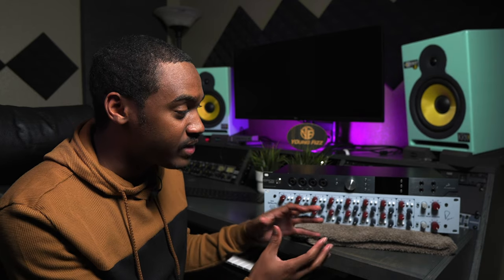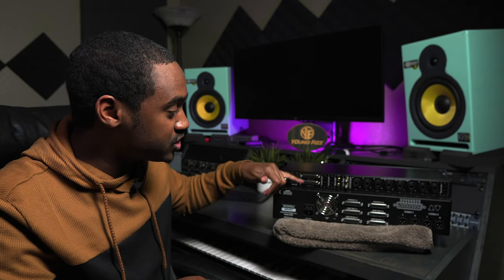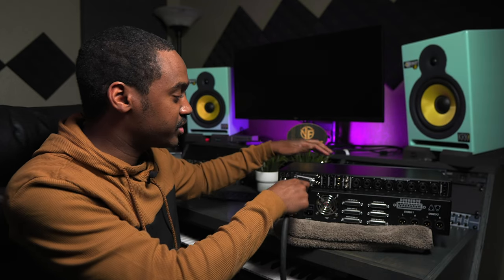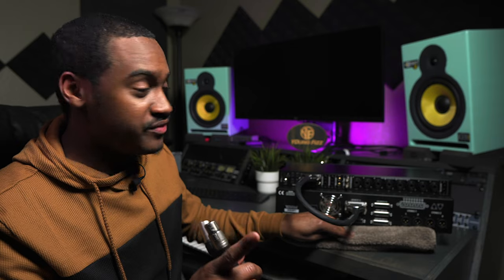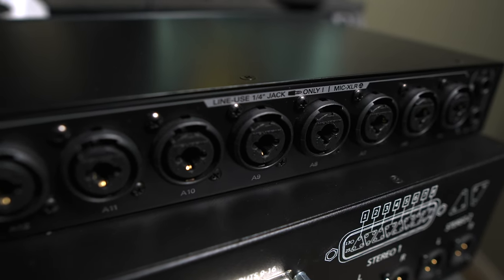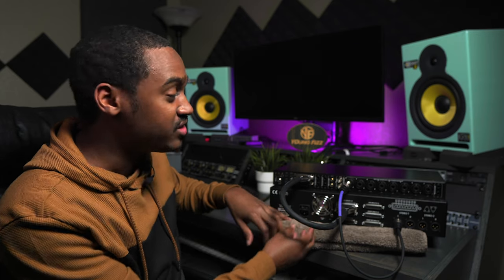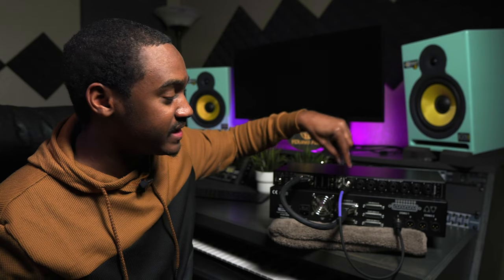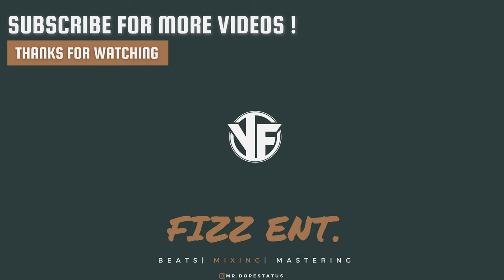Antelope Audio || Mixing with hardware | How to connect Summing mixer with DB 25 Cables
Today we explore how to connect a summing mixer using DB-25 Cables. In this example we are using the the Antelope Audio Orion Studio and Neve Satellite Summing Mixing 5059

3.5Mm HP Jack Adapter
XLR F to 1/4 Inch TRS adpt
1/4” TRS Interconnect